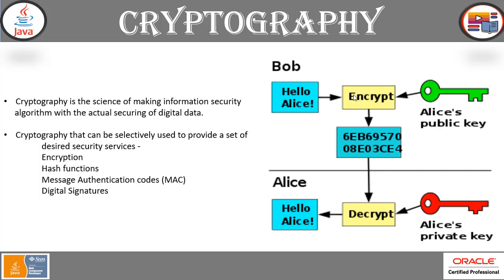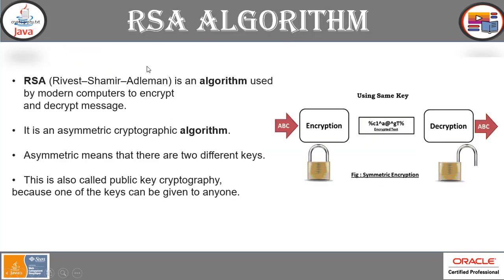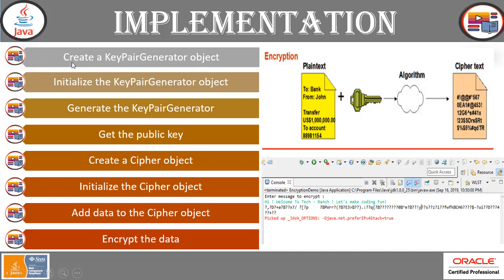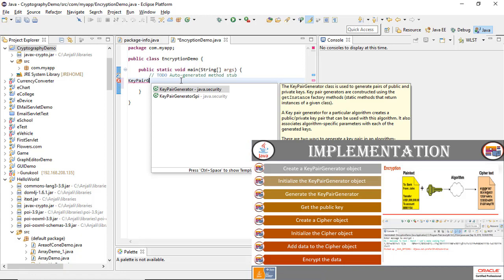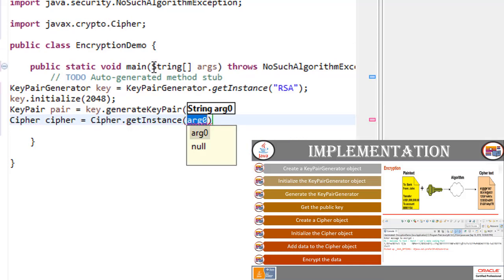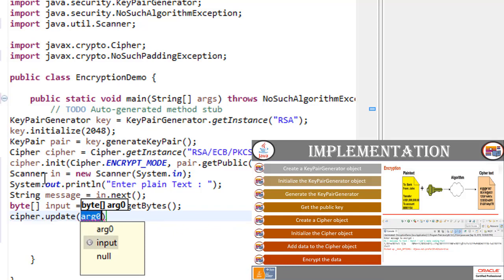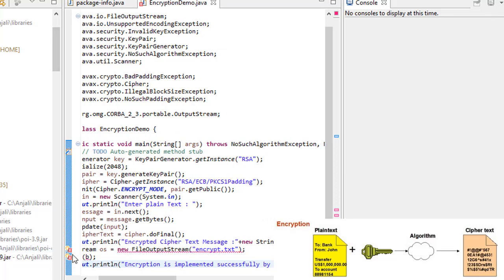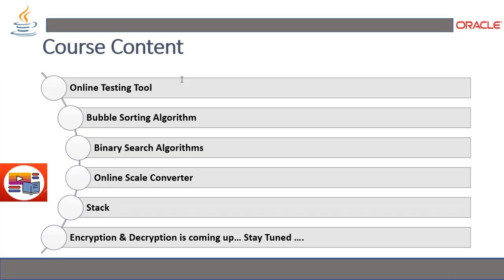How to implement Encryption using JCA | Algorithm & Implementation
@TechRanch Welcome to Tech - Ranch ! Today we are presenting you live demonstration and implementation of Encryption using Asymmetric RSA Algorithm with file operations using Java Cryptography API. In the next session, we will be presenting you Decryption implementation with example.